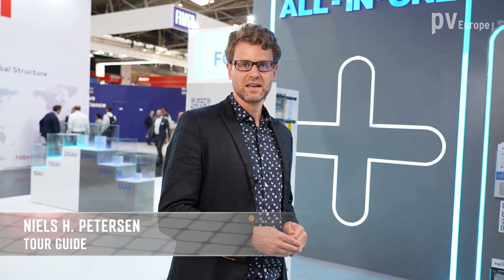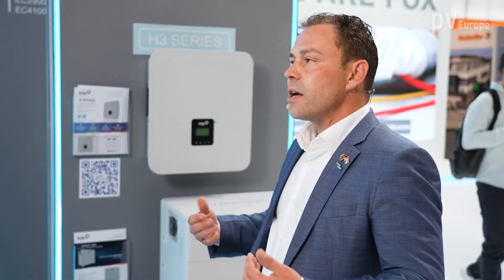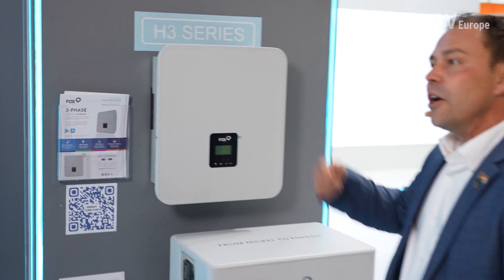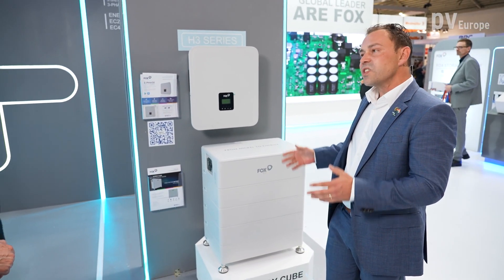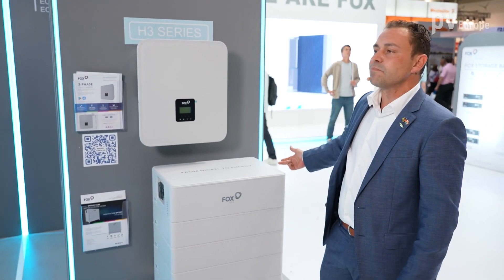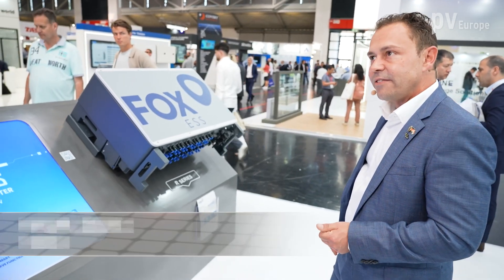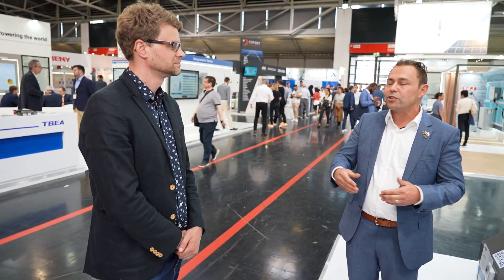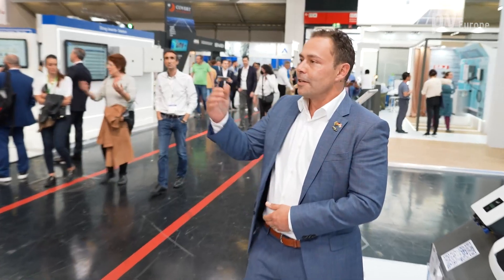FoxESS: Stackable Energy Cube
FoxESS builds high-quality inverters and battery storage systems. The latest product, the Energy Cube, is a stackable design battery with a modular structure that allows maximum flexibility. In combination with the three-phase hybrid inverter H3, an individually adaptable storage system is created, which Philipp Leclerc, Managing Director Germany, explains.